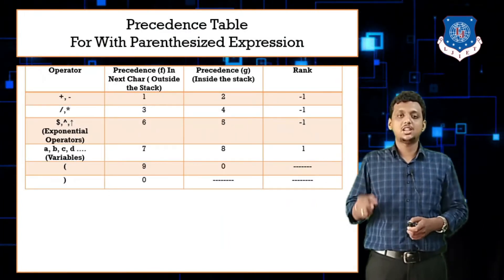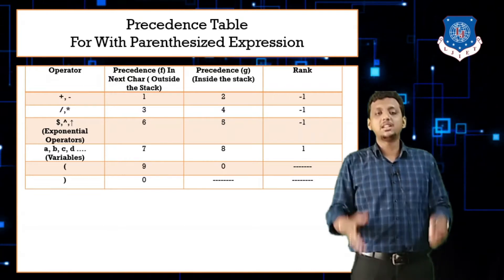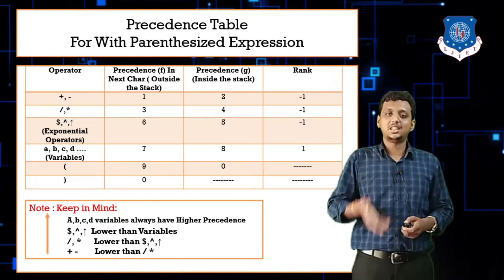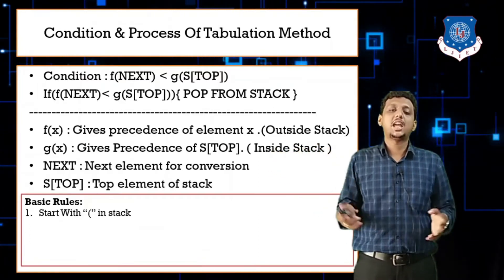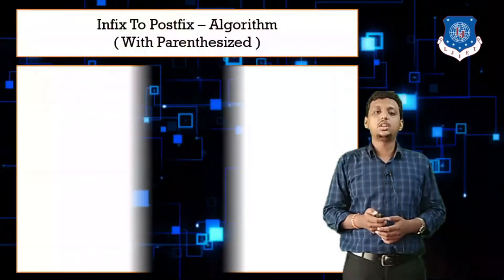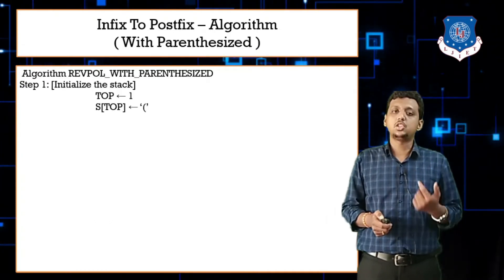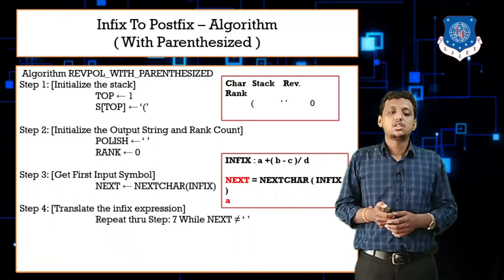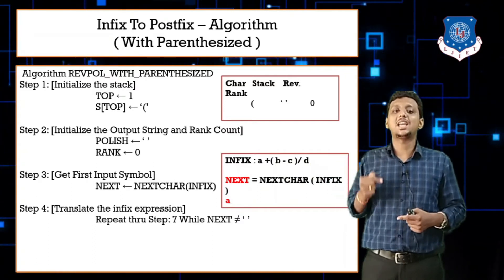Lec-14_Stack - Infix to Postfix with Parenthesized Algorithm | Data Structures Computer Engineering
This video has details about

ALGORITHM TO convert an INFIX With Parenthesized  Expression into POSTFIX (REVERSE POLISH) notation method or we can consider it as using STACK. Here you can explore the table for with parenthesized expression conversion and algorithms for the same.